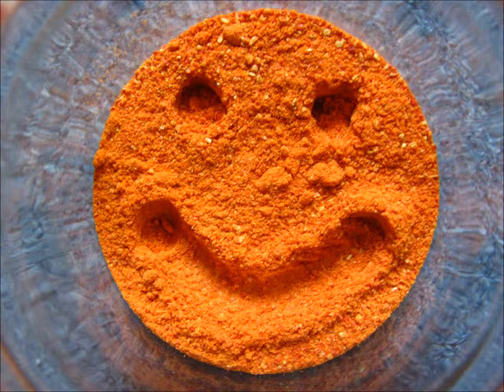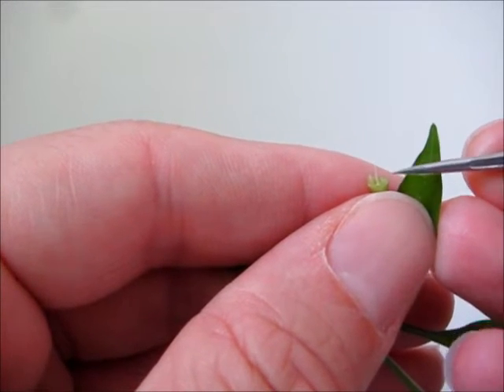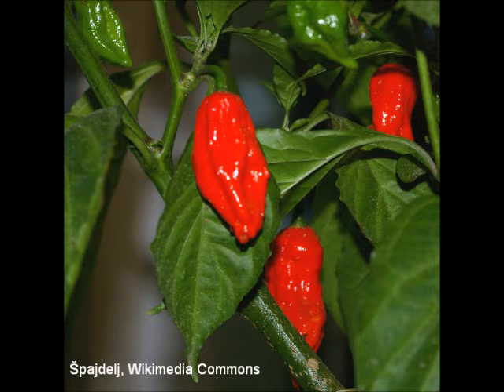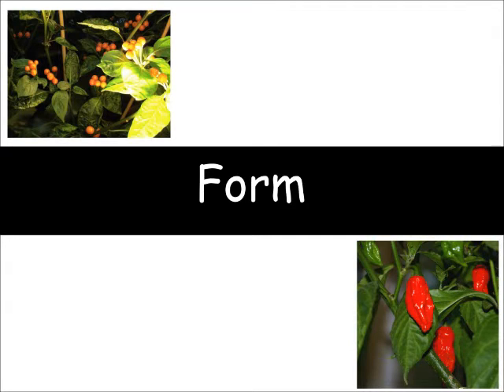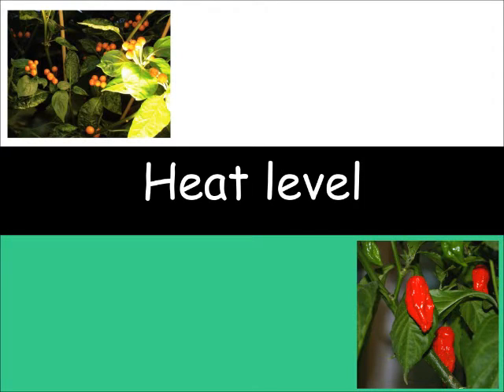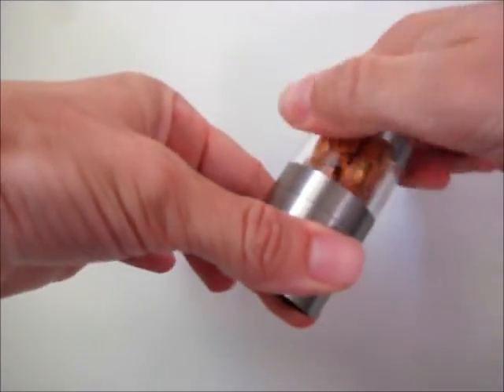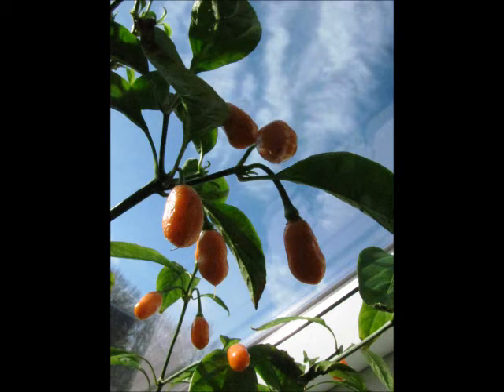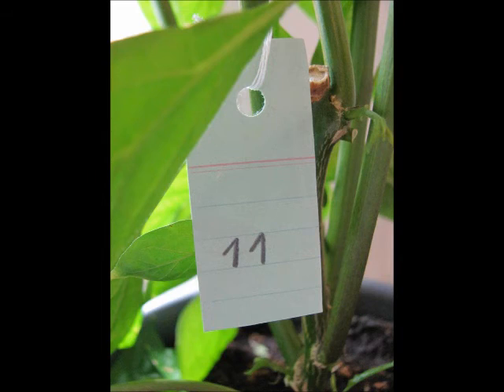Creating a small fruited super hot | My chili pepper breeding program | Crossing peppers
A short description about how I selectively breed my own little chili pepper strain, the Cariolokia Scorpion.

SLIP OF TONGUE: At 6 min 51s I meant of course “Cariolokia” and not “Carioca”...

MP007